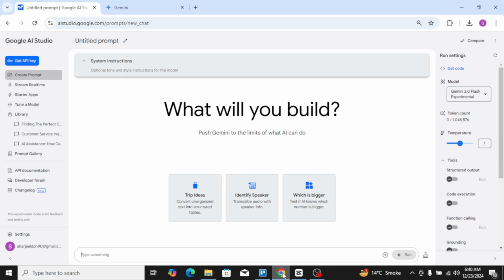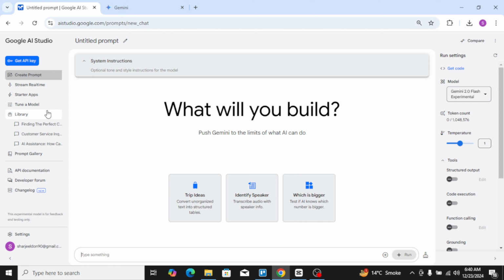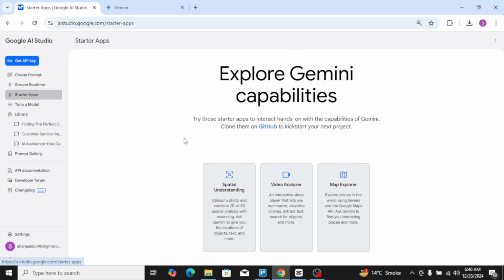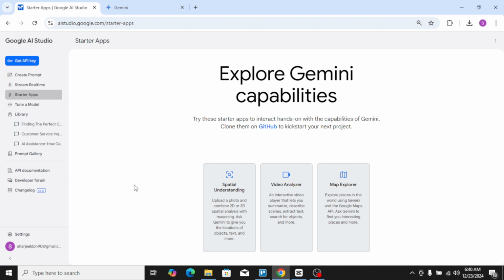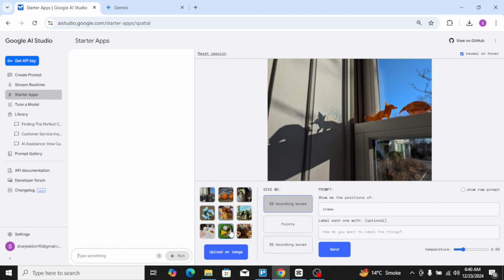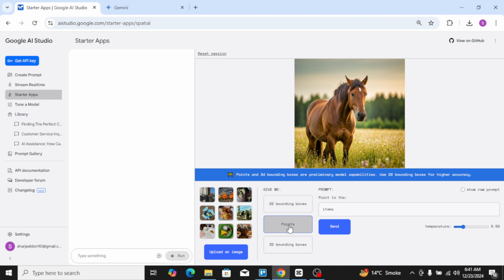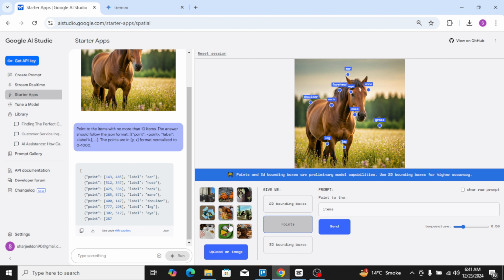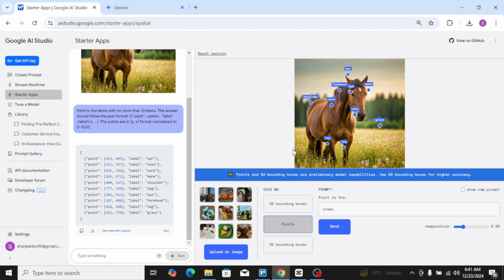How to use gemini 2.0 for image recognition and analysis (2024)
How to use gemini 2.0 for image recognition and analysis

Learn how to use Gemini 2.0 for image recognition and analysis in this tech tutorial. Stay ahead of the curve with the latest digital solutions in 2024!

Unlock the full potential of image recognition and analysis with GEMINI 2.0! In this video, we'll delve into the advanced features and capabilities of this cutting-edge technology, showcasing its power in identifying and interpreting visual data. From object detection to facial recognition, we'll explore the vast possibilities of GEMINI 2.0 and how it can revolutionize various industries. Whether you're a developer, researcher, or simply curious about AI, this video is for you.